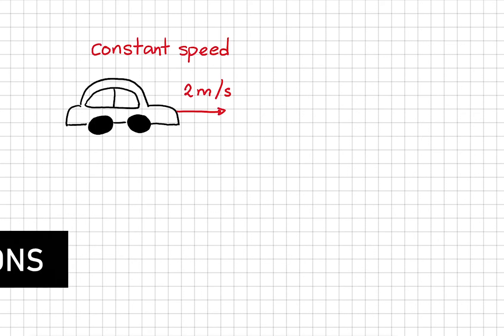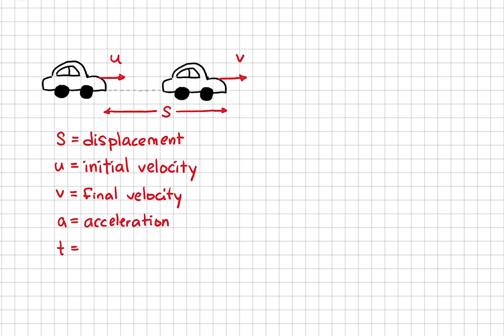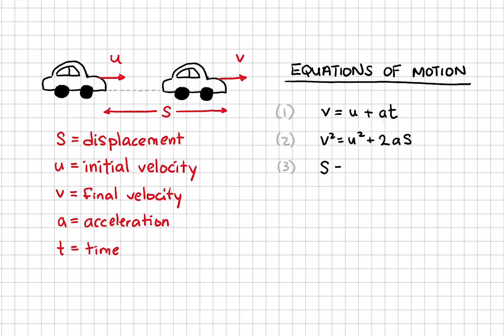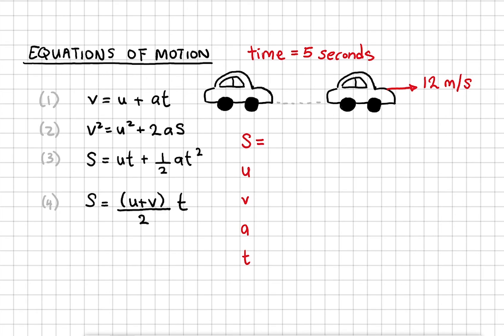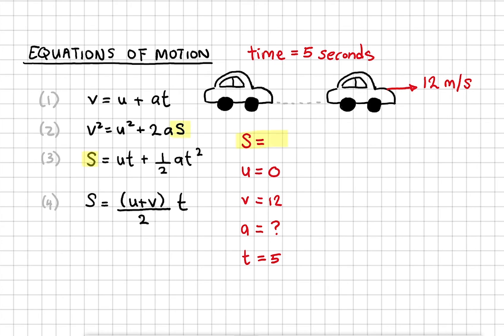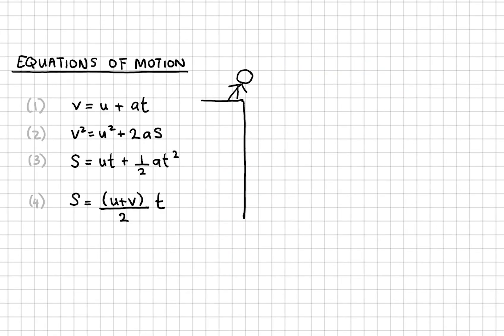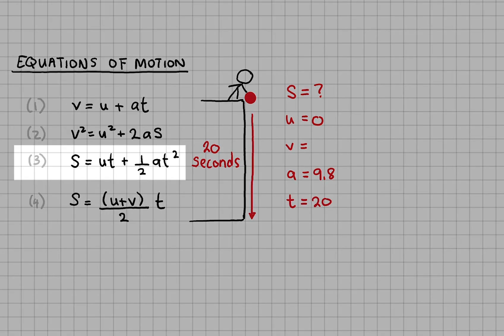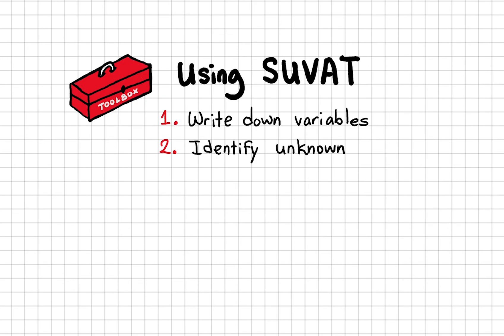Using SUVAT Equations of Motion - GCSE & A-Level Physics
Follow the toolbox method when using SUVAT equations in solving motion questions.